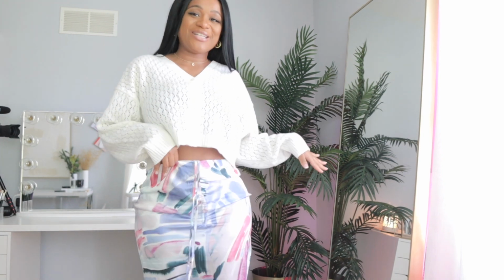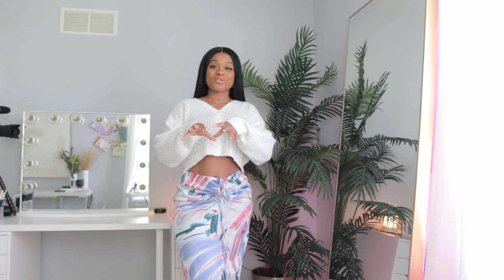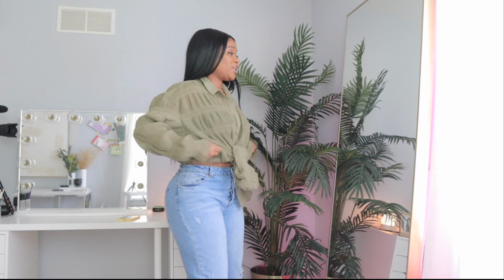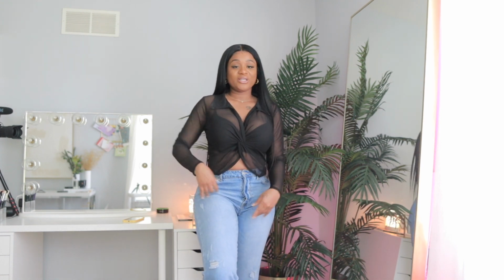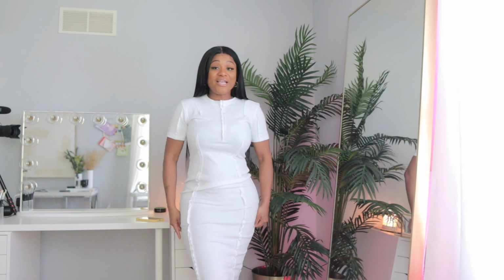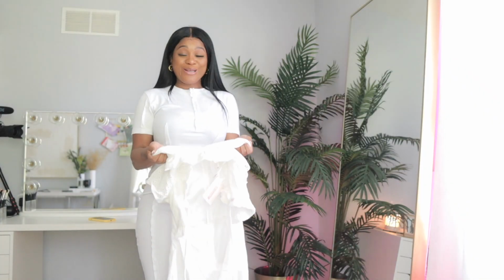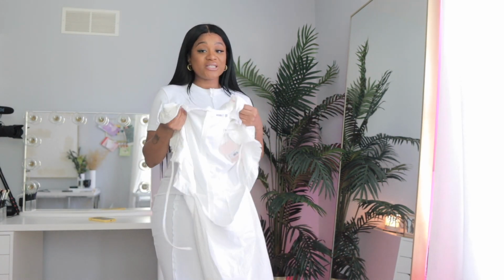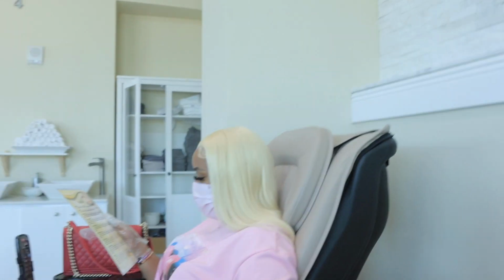MIAMI MISSGUIDED TRY-ON-HAUL | MIAMI LIVING VLOG | TIANNA SQUARREL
Heyy Besties, WELCOME BACK TO ANOTHER VIDEO, In today's video I did a MIAMI MINI MISSGUIDED HAUL. As well as me & my cousin travel back to MIAMI FOR A QUICK 5DAY GETAWAY!! Is MIAMI gonna be my new home? Will there be MIAMI APARTMENT HUNTING VLOGS? I guess you guys will have to wait in see!!♡

    🦋 ITEMS MENTIONED🦋
○ Black Sheer Mesh Top

○ Exposed Seam Midaxi Dress
○ Khaki Crinkle Oversized Shirt
○ White Frill Neck Cut Out Broderie Mini Dress
○ Tall Blue Water Color Dip Waist Satin Midi Dress
○ White Fluffy Pointelle Knit Cardigan

QUESTION: WHAT'S THE NAME I CALLED MYSELF IN THE VIDEO
HINT: I SAID "OUT" AFTER I SAID THE NAME!

FAQ:
Age: 25
Height: 5’6
Measurements: Waist “28” Hips“45” Bust “DD”
Location: FROM - Philadelphia, PA | LIVE -  New Jersey